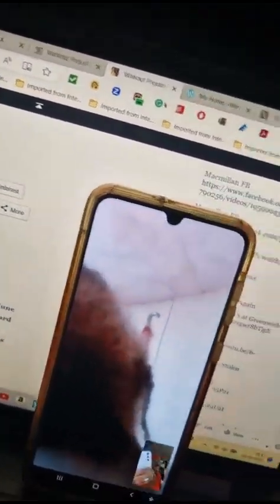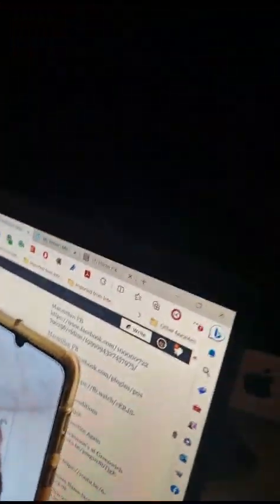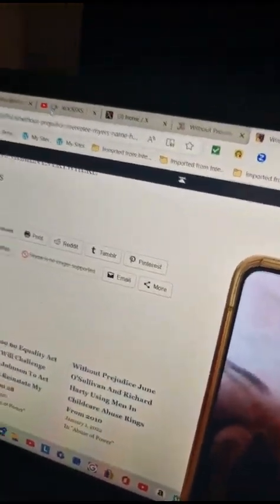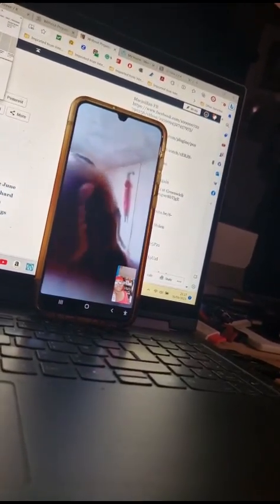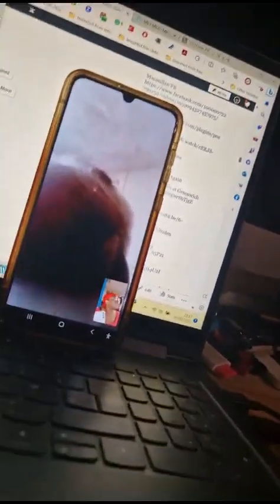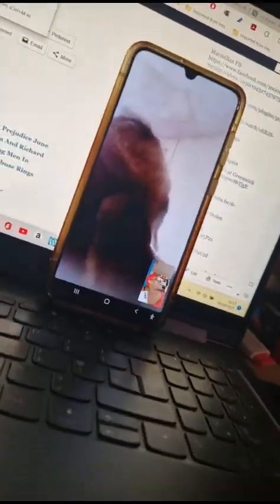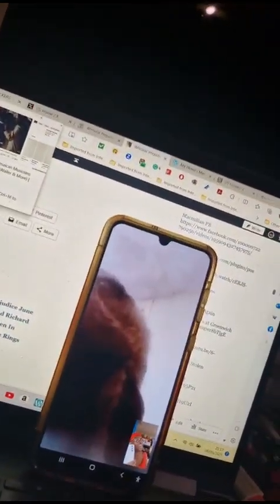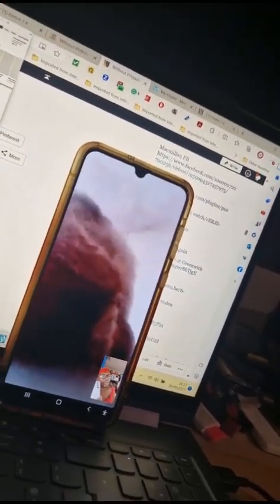merveleemyers MAPS fight4justice survival aunty Icylyn Powell aka Tillyn Nembhard at 90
Video from MERVELEE MYERS